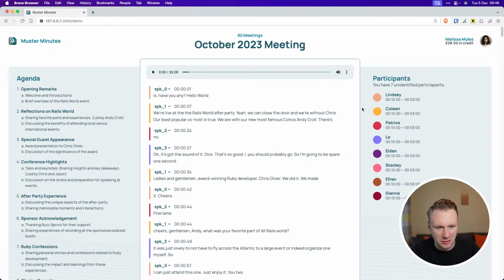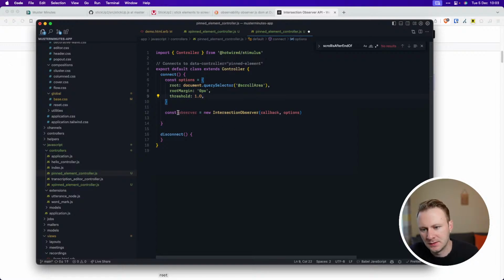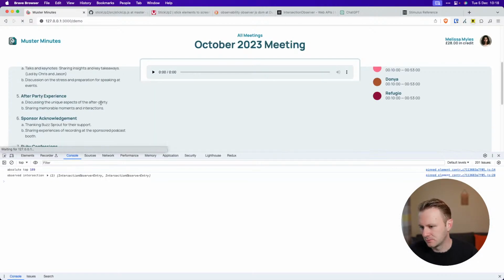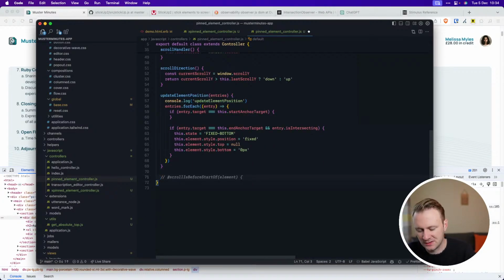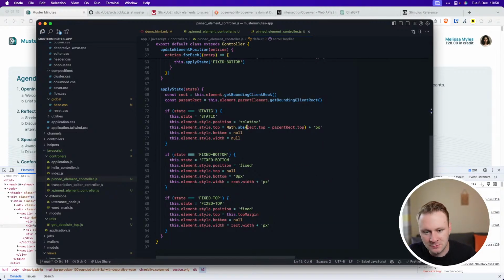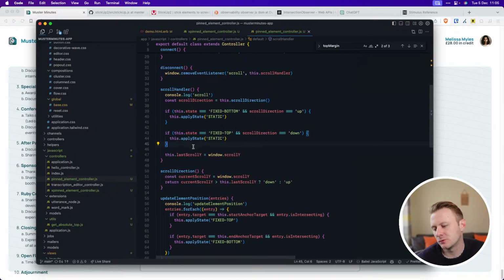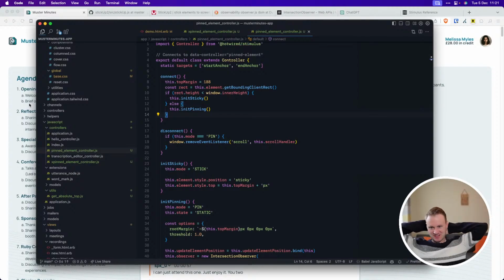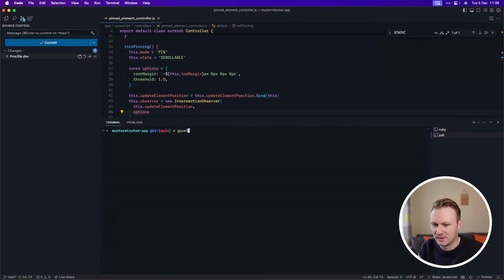Building Muster Minutes | Day 12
Embark with me on an adventure in building a product from the ground up. We'll be building Muster Minutes, a nifty tool that turns your verbose meeting recordings into concise, action-oriented minutes. In doing so we'll cover a mix topics across product management, design and development.